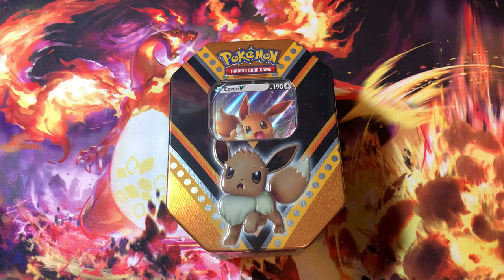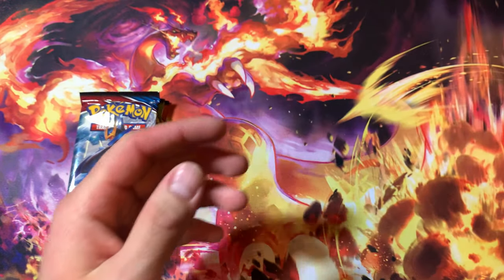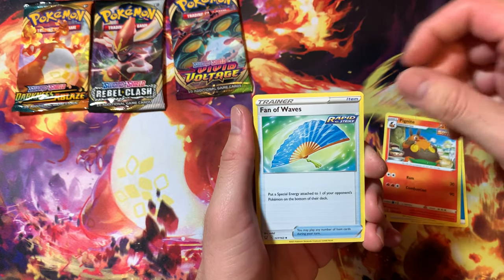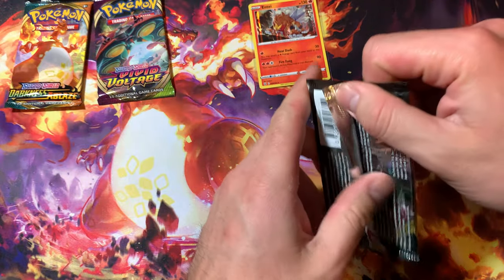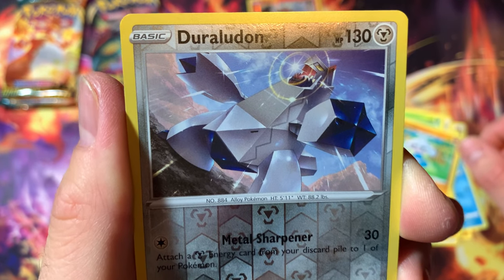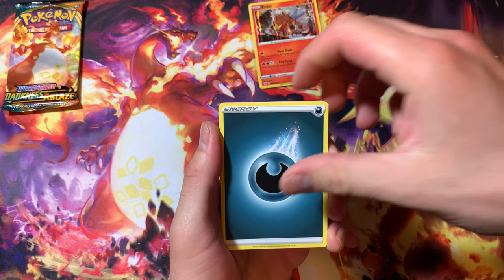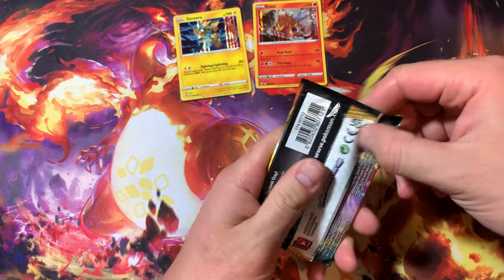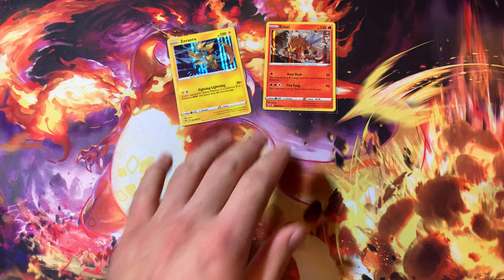EEVEE TIN OPENING